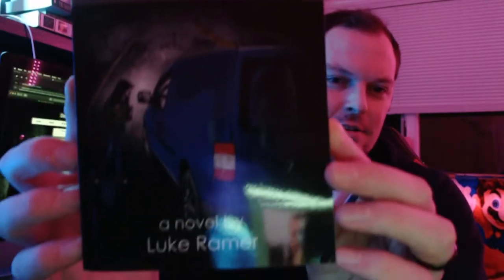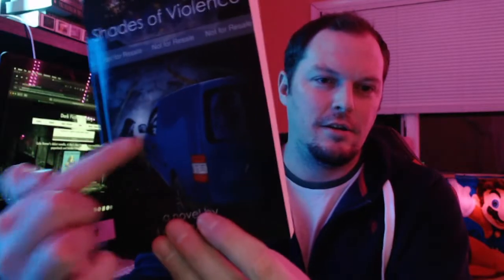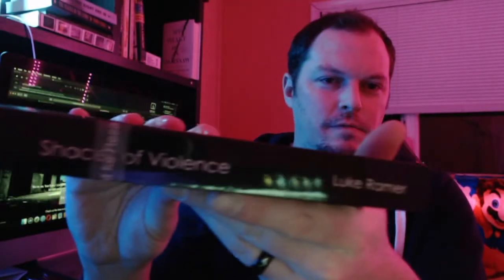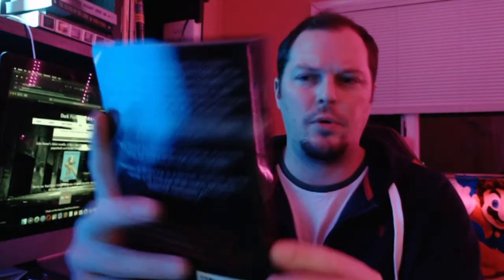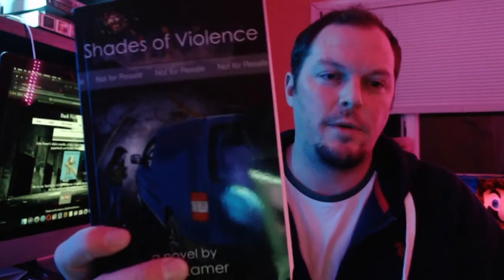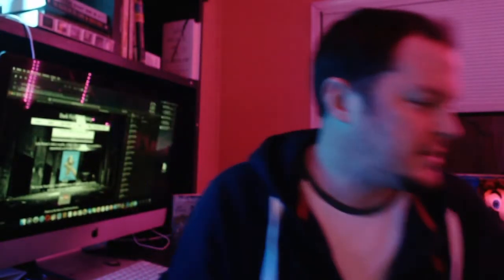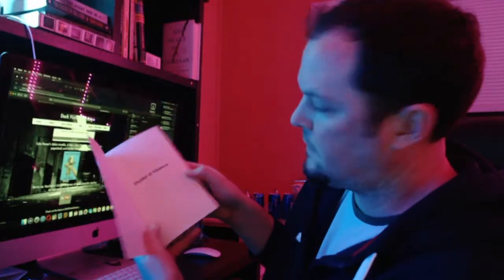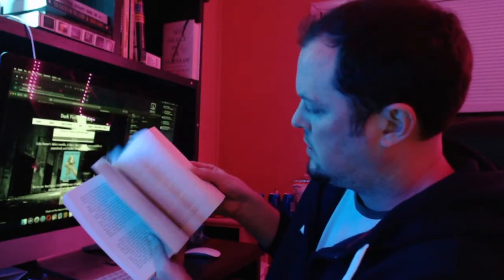Unboxing My NEW NOVEL! Shades of Violence Sneak Preview!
In this video I take my first look at the proof copy of my new novel, Shades of Violence, and give a little sneak preview of the story.

This book's cover art is done by Martin Trafford, check out his

This book was formatted by author and podcaster Lydia Peever, check out her

Join our public Facebook Group: DarkFictionFactory